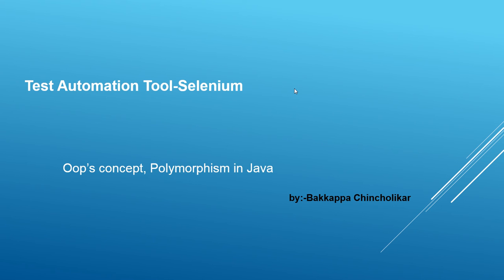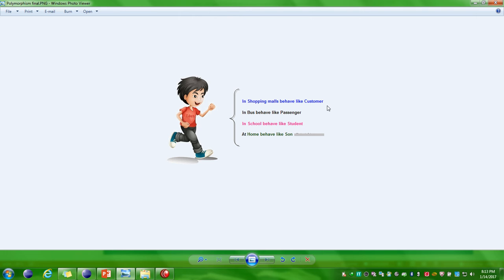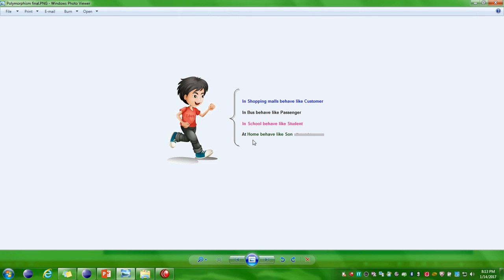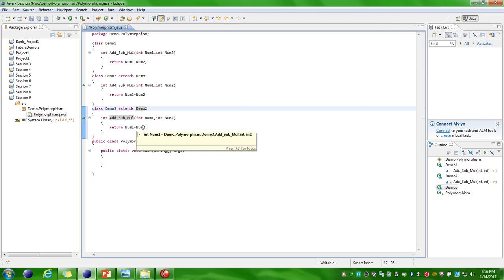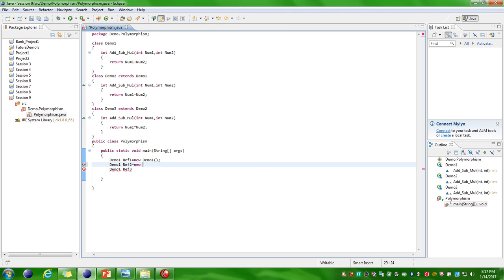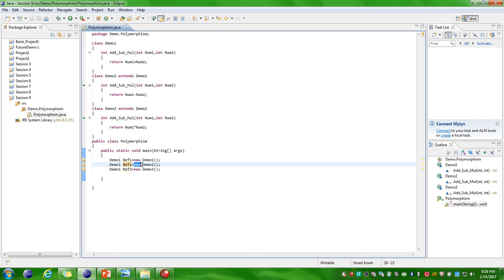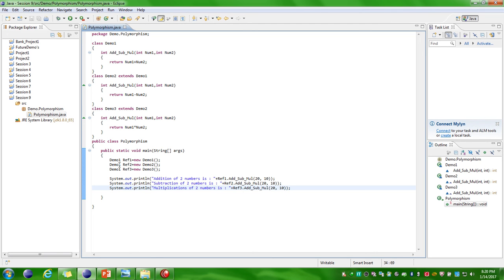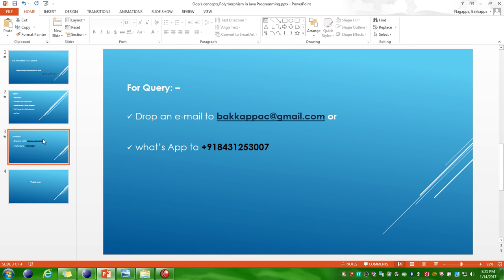Oop's Concept,Polymorphism in Java Programming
JavaTutorial, SeleniumWebDriver, SeleniumJava,Oop's Concept,Polymorphism in Core Java."Java Tutorial","Java tutorial for beginner".In this Core Java Programming videos Tutorial discussed about definition of Polymorphism with example program and Real time example for ploymorphism as well as this video covers method overloading and method overriding.

Previous videos on method overloading & method overriding.